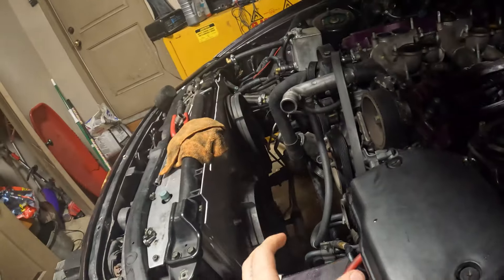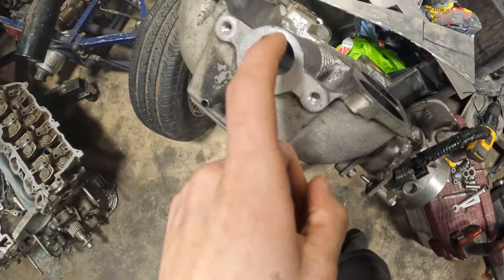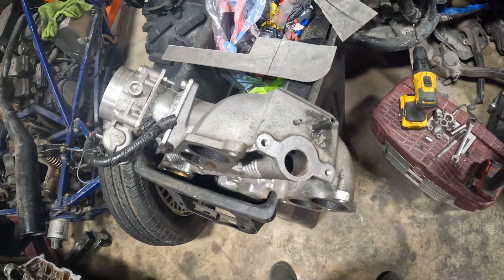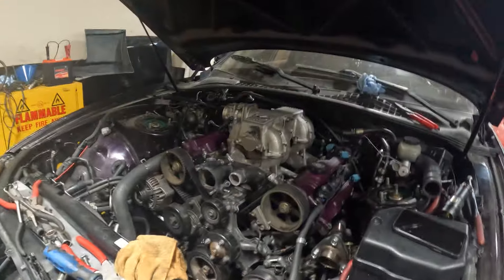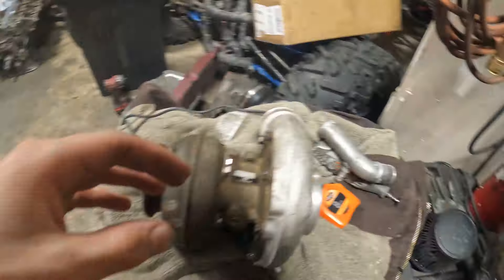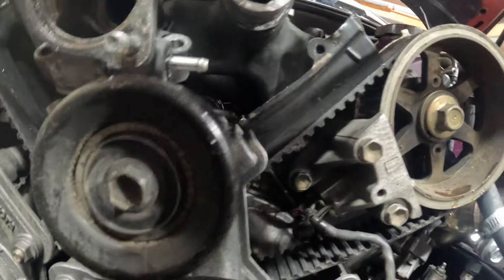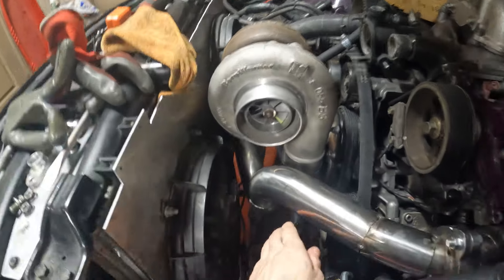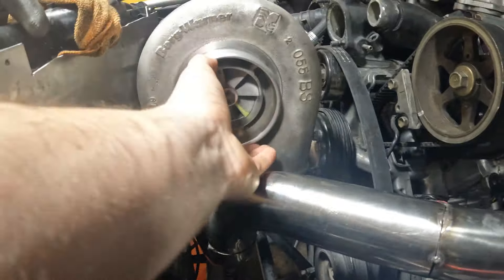Sc400 turbo part 4 - Mounting turbo, more exhaust routing, and intake blockoffs,